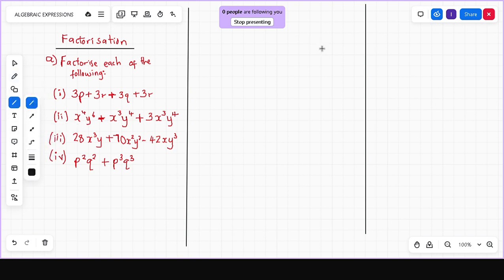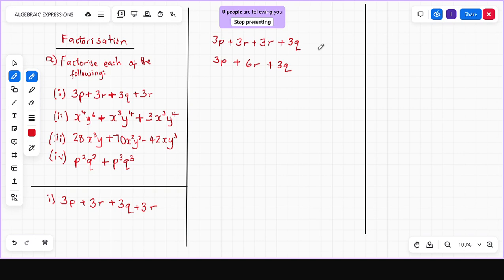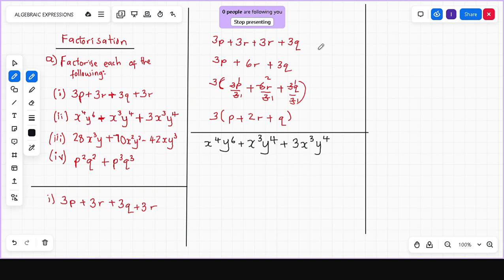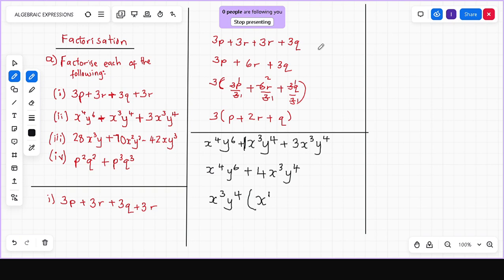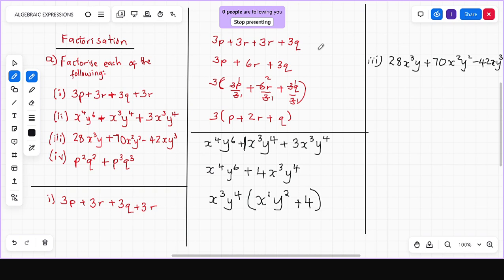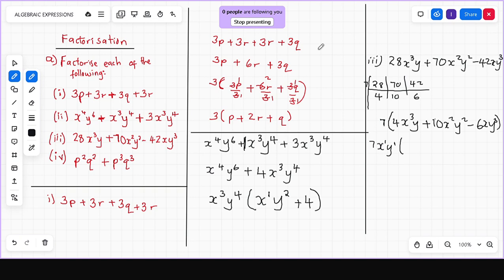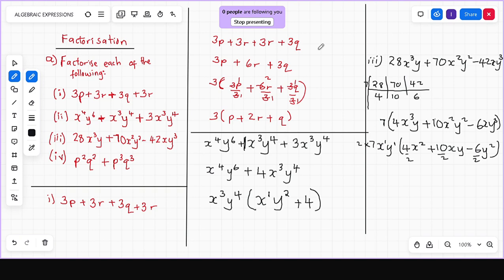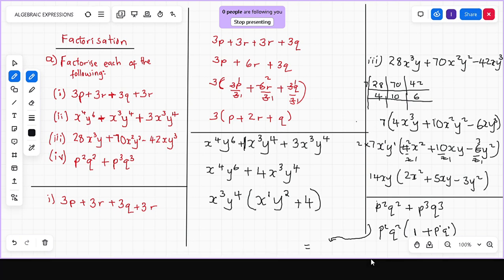Factorisation of Algebraic Expressions